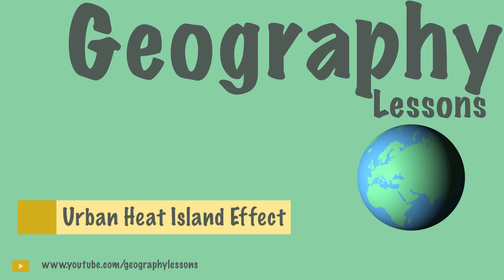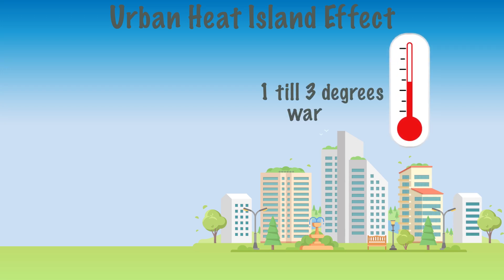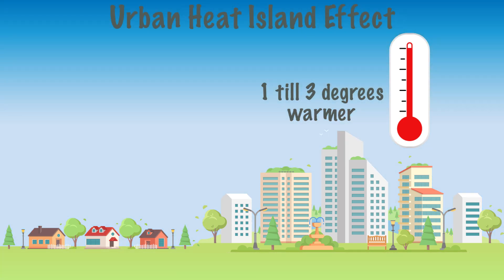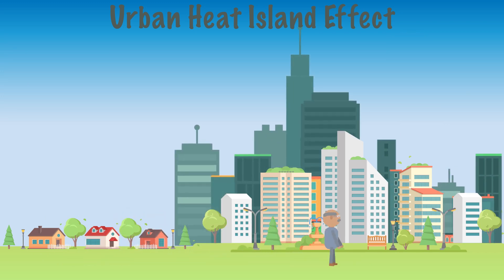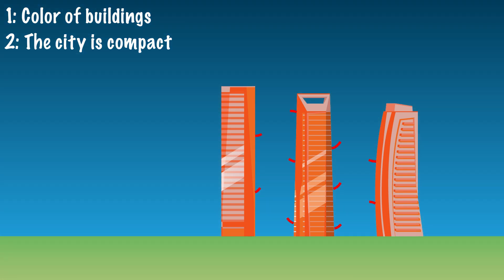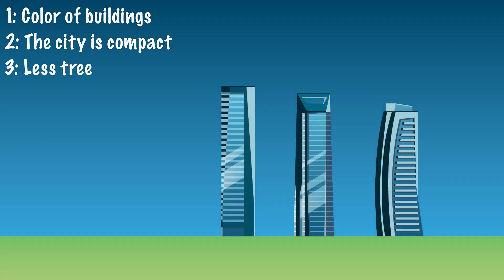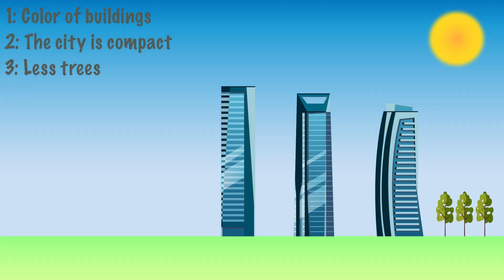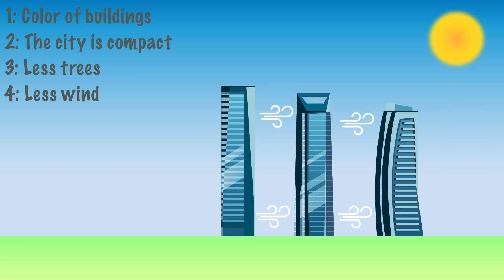Why cities are warmer: Urban heat island effect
This video explains why urban areas are warmer than rural ones. This difference is called the urban heat island effect. Expecially in an era of climate change, cities will become warmer, which will cause a lot of harm.